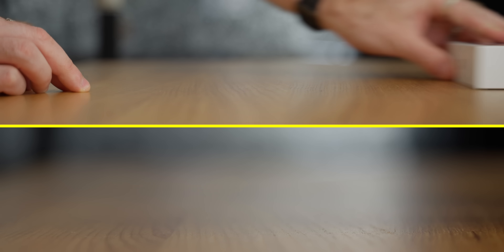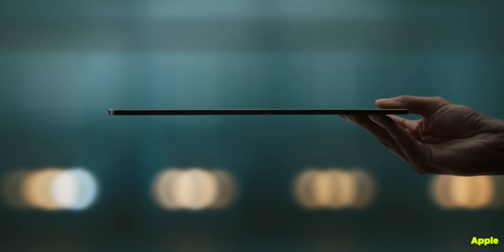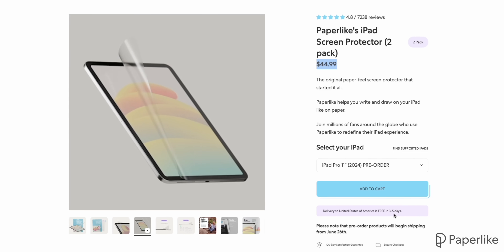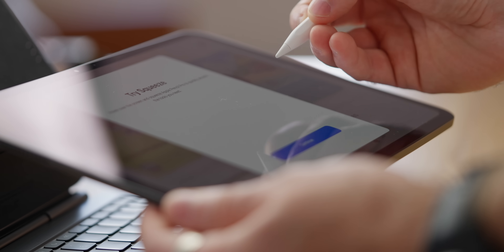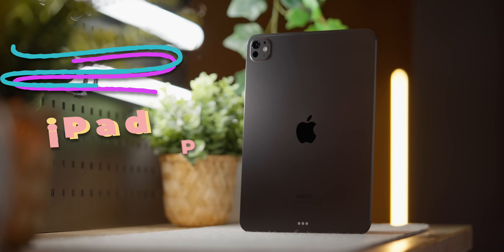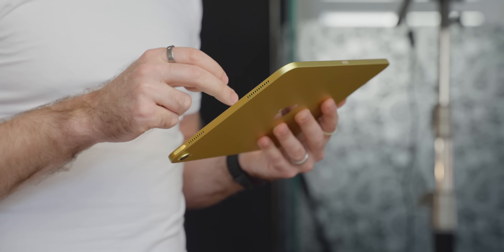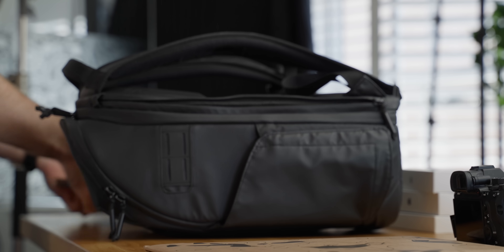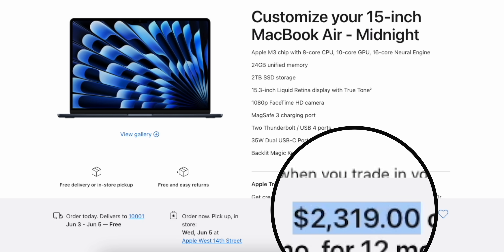NEW iPad Buying Guide (2025) - Don’t Waste Your Money!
I’ve reviewed all the currently available iPads from Apple: the basic iPad with A14 Bionic, the iPad mini, the M2 iPad Air, and finally, the insanely expensive M4 iPad Pro. These were all launched in the last Apple event 'Let Loose' on 7th May and I got my hands on all of them, so that I could give you a real-use rundown of each iPad and their use cases, to give you a good idea of which one is right for YOU right now or to help you decide whether or not you need to upgrade to a newer iPad.

🛒 GET THE STUFF 👇
($100 OFF for US buyers until Jul 6)

⏩ SKIP TO THE STUFF 👇
0:00 Explaining the confusing iPad lineup
2:04 M4 iPad Pro
3:59 What is the 'Nano-texture glass' upgrade?
6:02 M4 iPad Pro - 'Tandem OLED' screen
6:22 Apple Pencil PRO - What's new?
7:19 Is the M4 iPad Pro right for you?
7:45 M2 iPad Air vs M4 iPad Pro
9:57 Base iPad (A14 Bionic)
12:18 iPad mini - The BEST iPad? Yes.
14:01 What SIZE should you get?
14:41 How much STORAGE should you get?
15:15 Explaining the 'BUT IF' trap!
16:05 Should you buy Apple Care?

Sunday Best by Surfaces, License ID: 6Ngl6YJnDKb